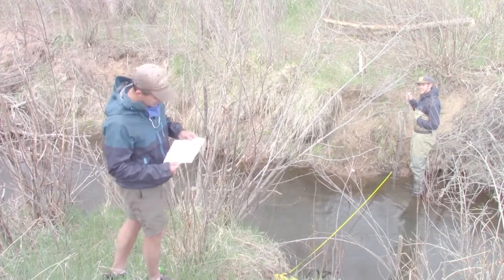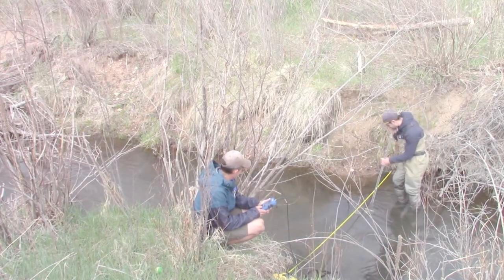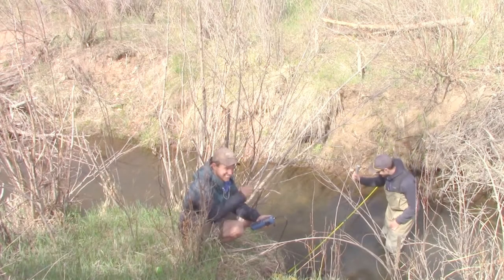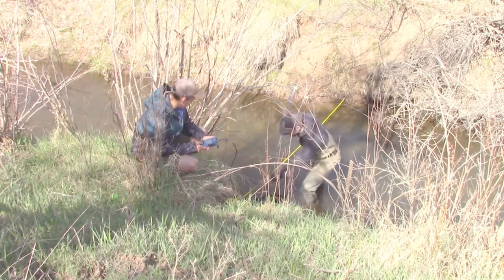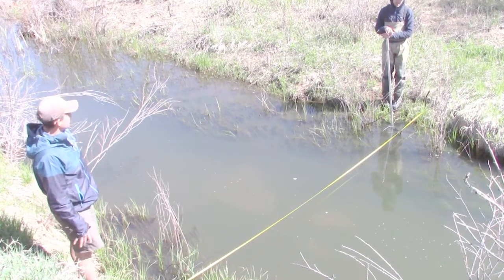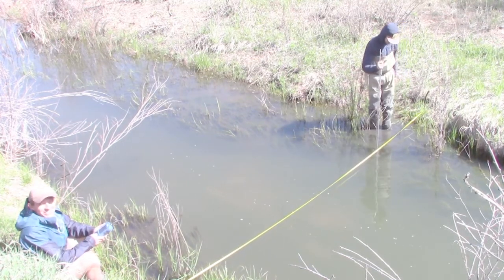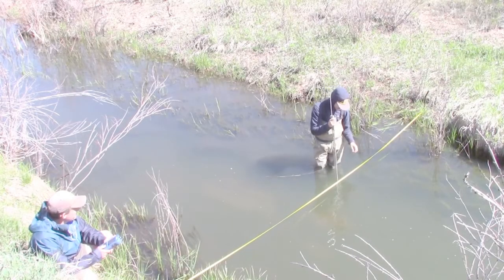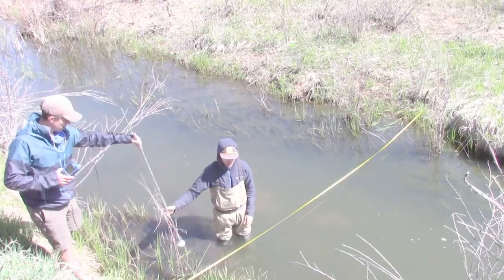CSM CEEN Field Session Group 2 flow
JC 120 0:00
JC 120 float 5:04
WPC 6:02
WPC float 11:30